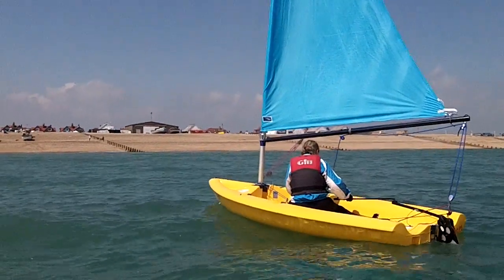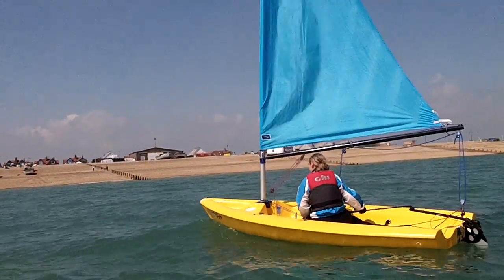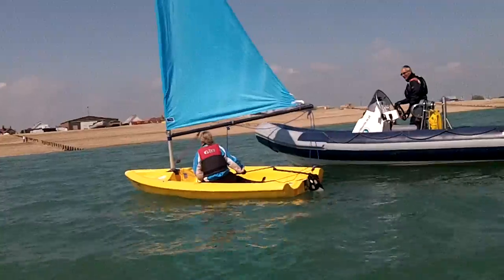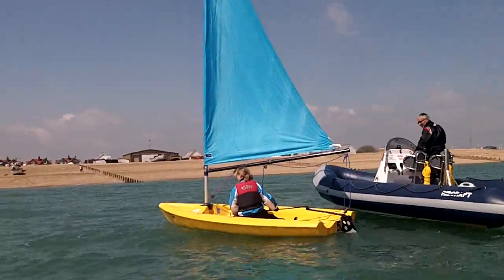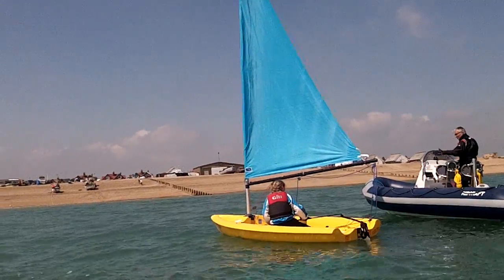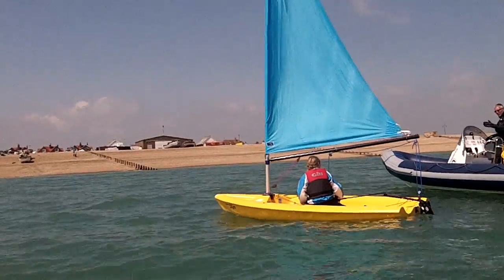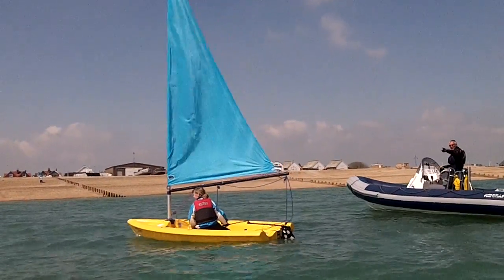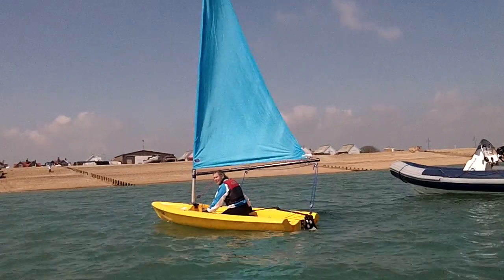Saturday 18th May 2013 10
Sailing at Eastbourne Sovereign Sailing Club